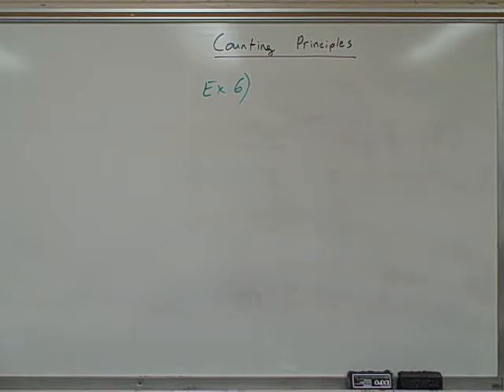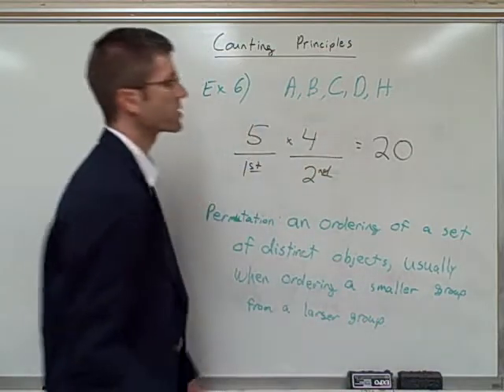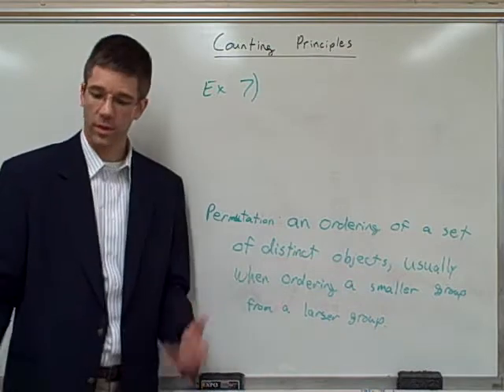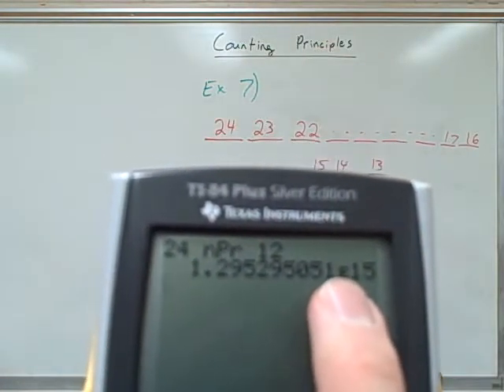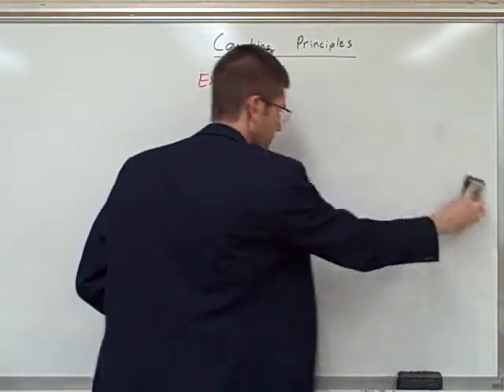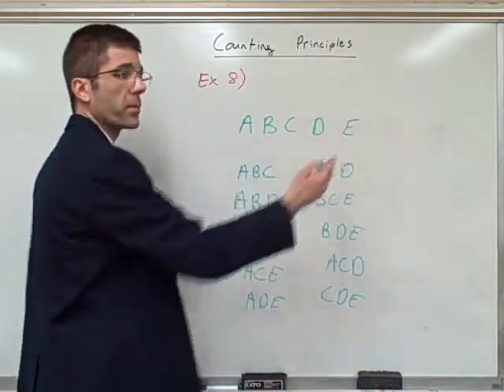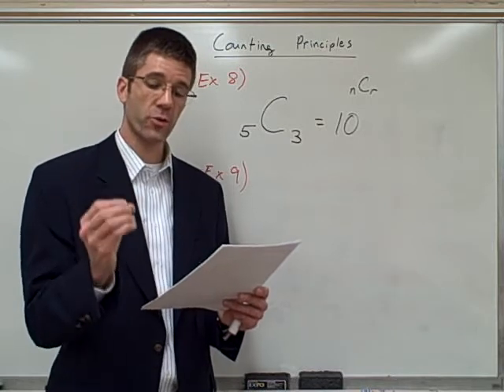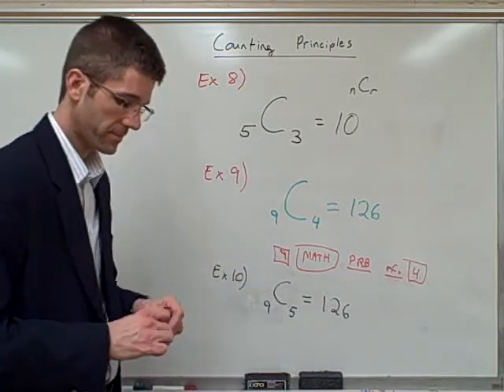Counting Principles II